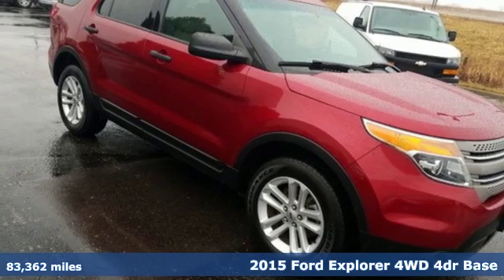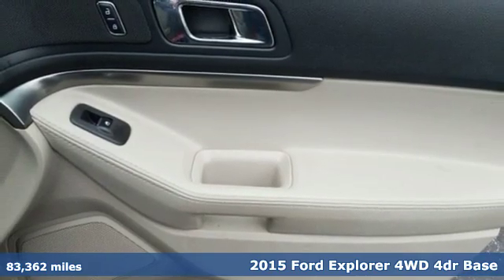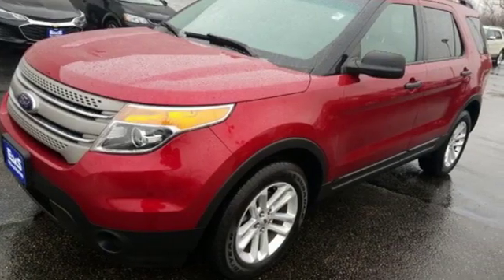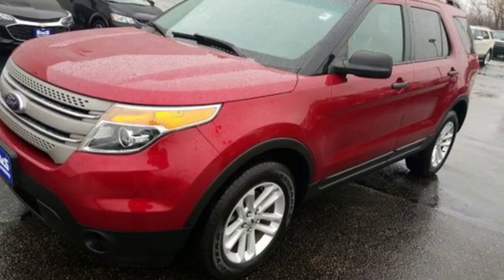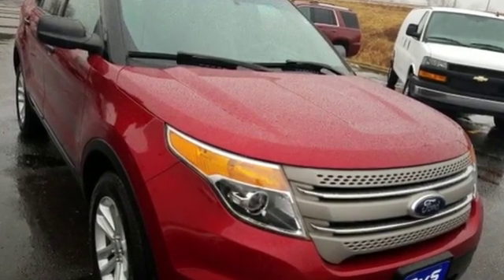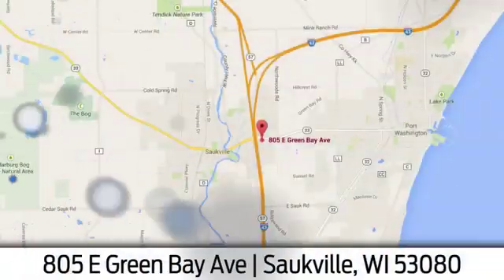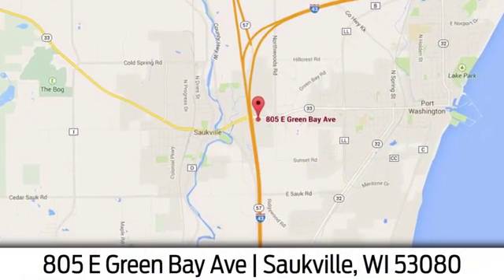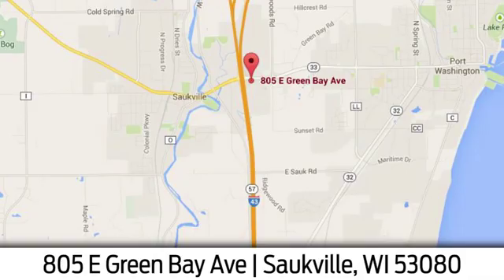Used 2015 Ford Explorer Saukville WI Mequon, WI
Year: 2015
Make: Ford
Model: Explorer
Trim: V6 4WD
Engine: 6 Cyl. 3.5 L
Transmission: Automatic
Color: Ruby Red Metallic Tinted Clearcoat
Interior: Medium Light Stone
Mileage: 83362
Stock #: E15304A
VIN: 1FM5K8B89FGA44639

Address:
805 E Green Bay Ave